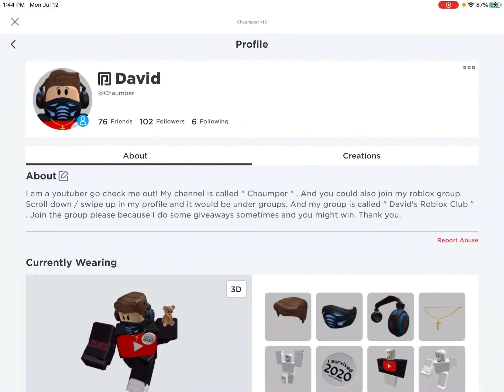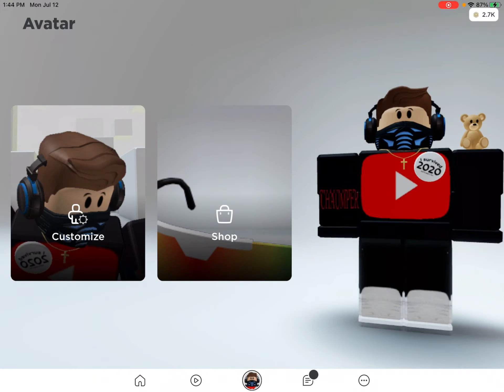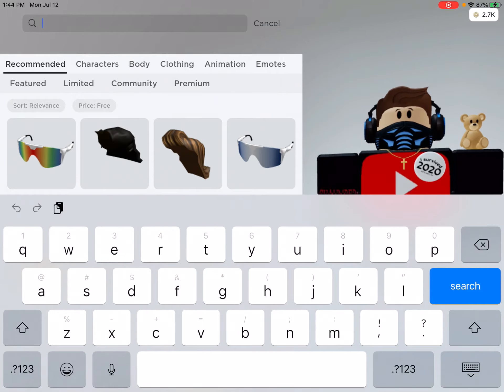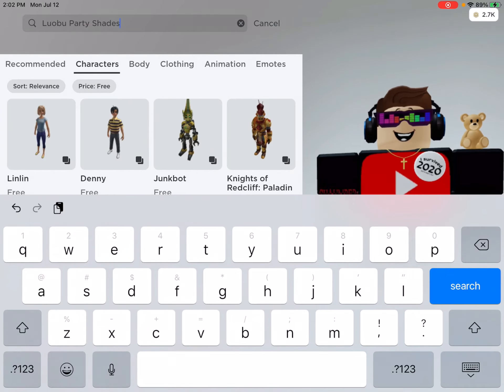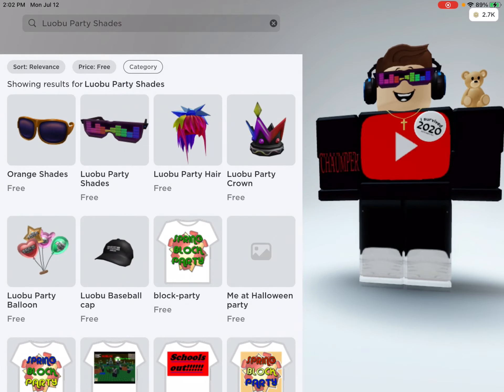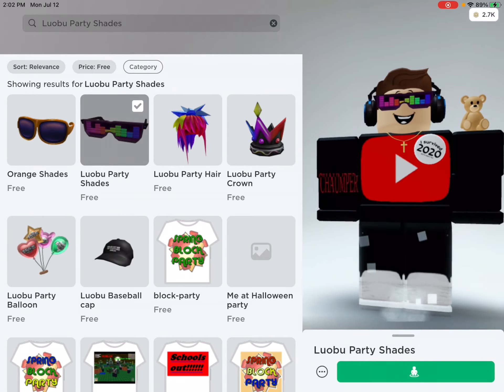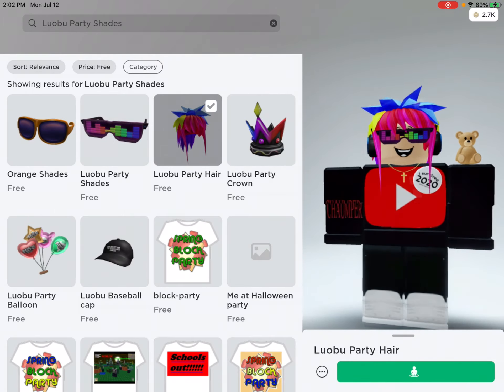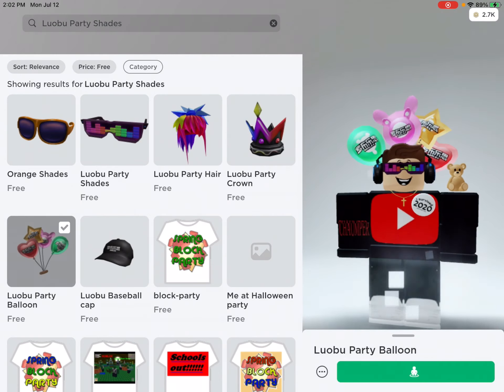New limited time items in the Roblox catalog! ( Gone in 1 week )